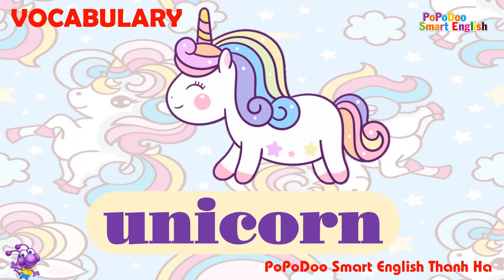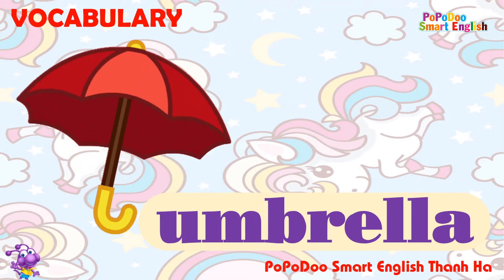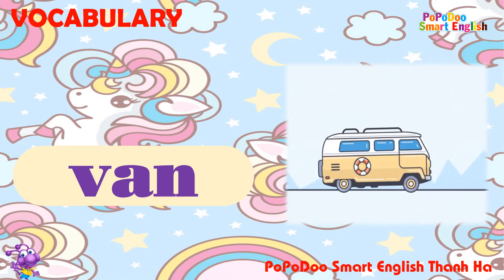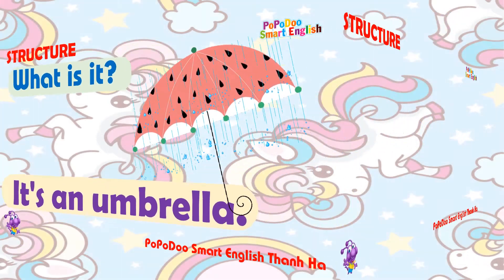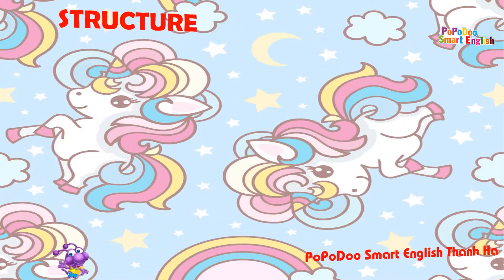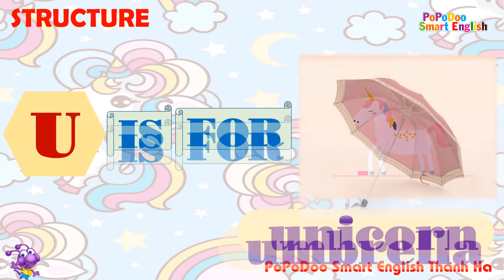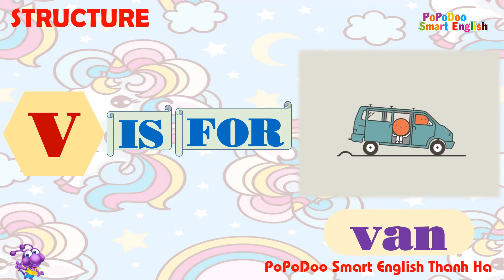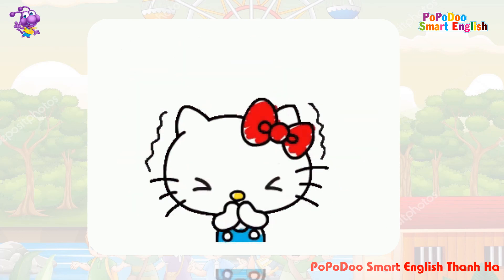TOPIC SHAPES A4 LESSON 4 ( UNICORN, UMBRELLA, VIOLIN, VAN )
POPODOO SMART ENGLISH THANH HÀ ( tiếng Anh chuyên biệt cho trẻ  3-15 tuổi)
📷PoPoDoo Thanh Hà: Đường 25-5, khu 1, Thị Trấn Thanh Hà, Hải Dương.